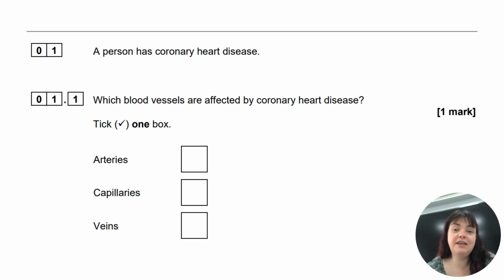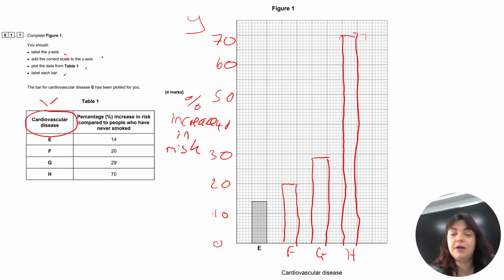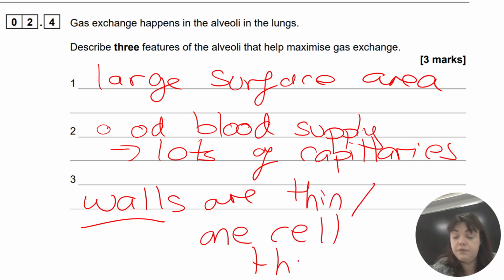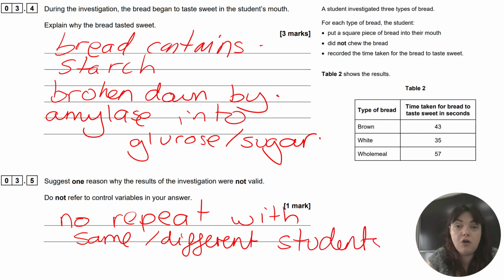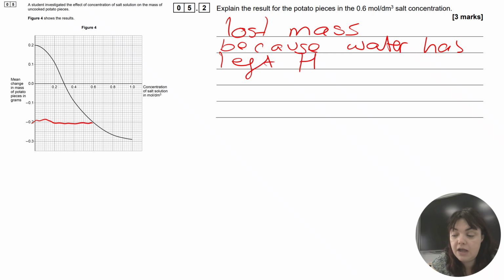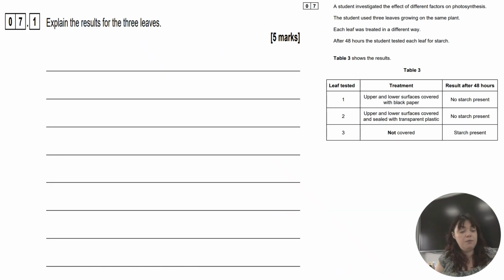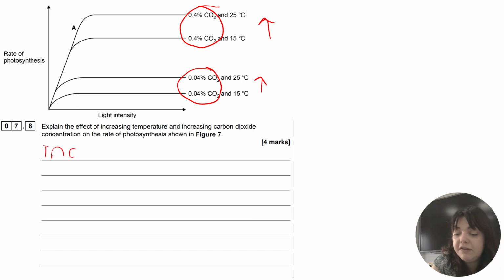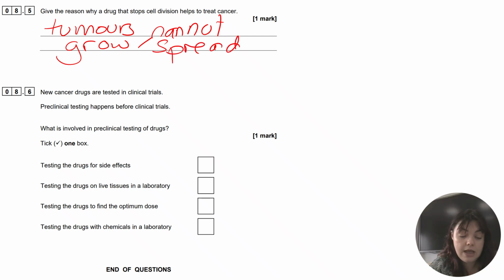Separate science Biology 2024 Paper 1 Walkthrough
This video is a full walkthrough of the AQA GCSE Separate Biology Paper 1 (Higher Tier), explaining every question and how to get full marks.

Then add:

“AQA GCSE Biology Paper 1 walkthrough”

“AQA Biology exam questions explained”

“GCSE Biology revision AQA”